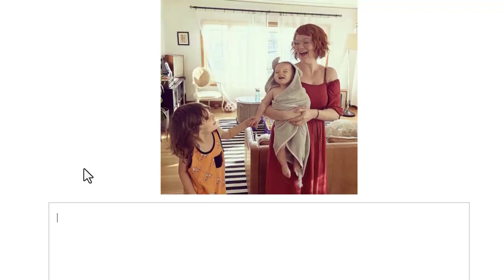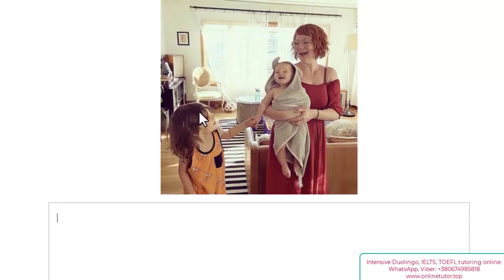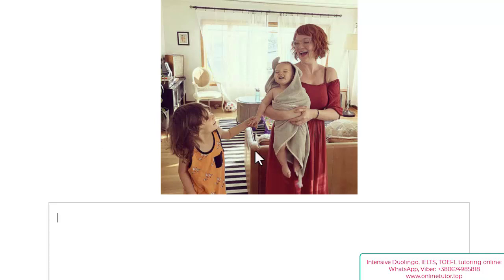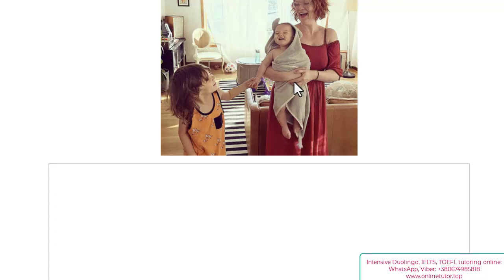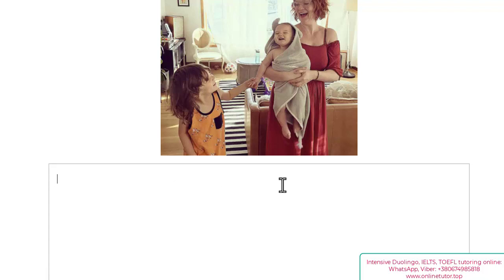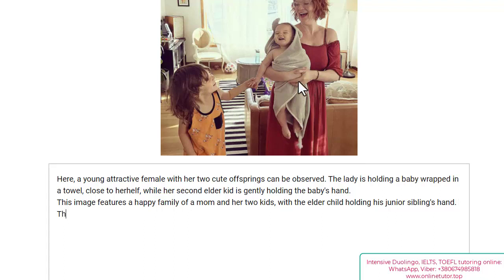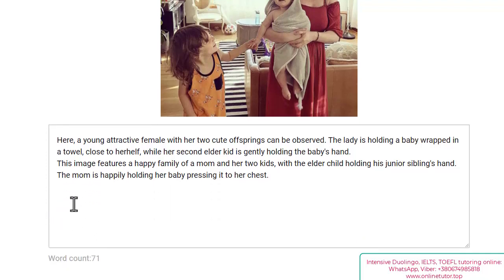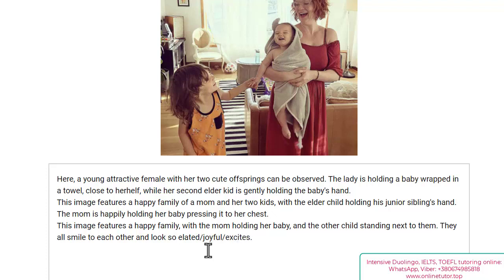Duolingo Write About Photo Tutorial: Three Levels of Description.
- Intensive online Duolingo, IELTS, SAT, TOEFL, PTE tutoring for you! I have helped hundreds of students to get high scores at the tests of English! Feel free to drop me a line in WhatsApp, Viber: or visit my web-site and fill out the form there, also read some testimonials of my ex-students...
In this DET preparation lesson we learn to describe Duolingo photos in writing using the understanding of three basic levels of complicacy. If you are aware of these levels when you see a photo in DET, you can arrive faster at the conclusion at which level of English to describe this image, based on your English mastery.
If you need a real experienced tutor for DET preparation - I am there to help!